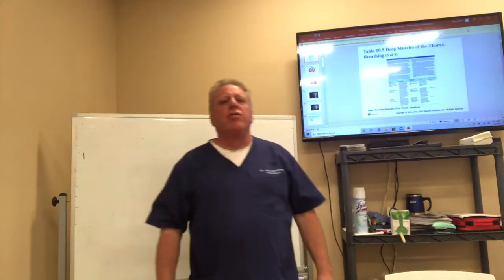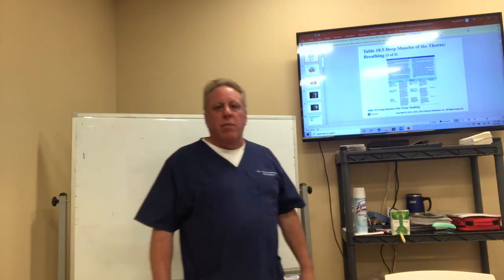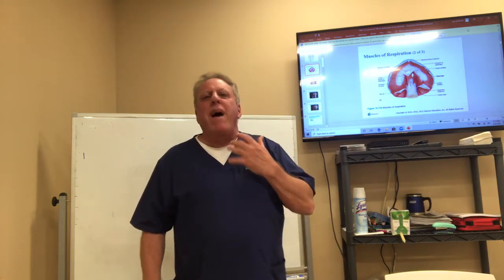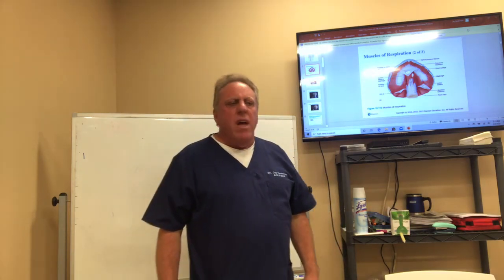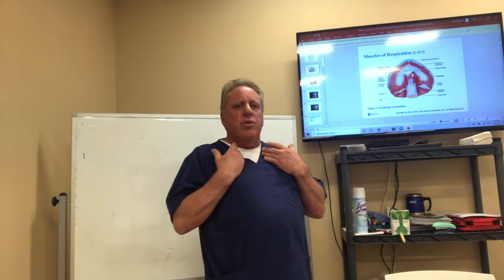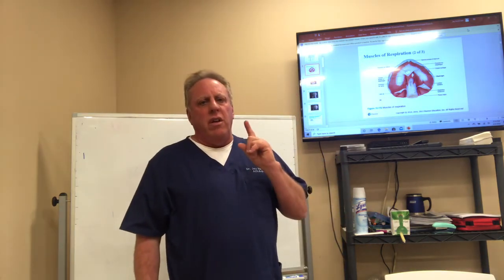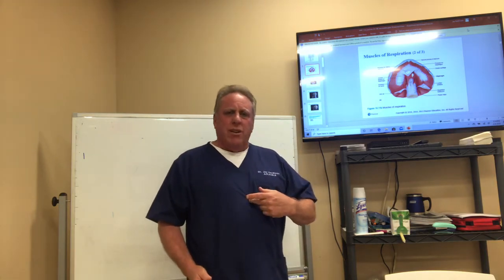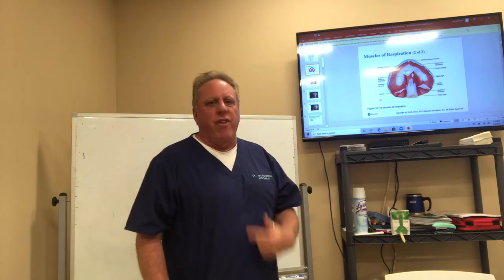Muscles of Breathing lecture 4/9/2020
To learn more about Dr. Jay Hershman, please visit his